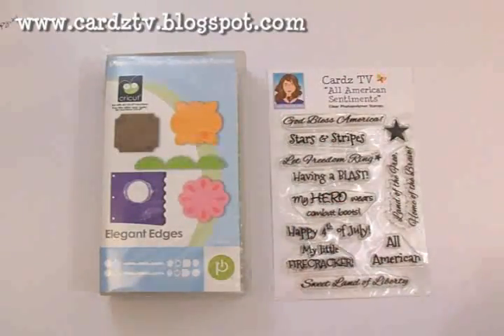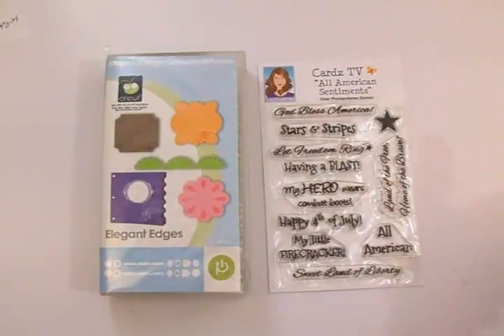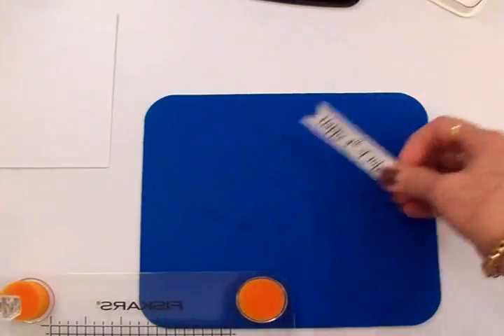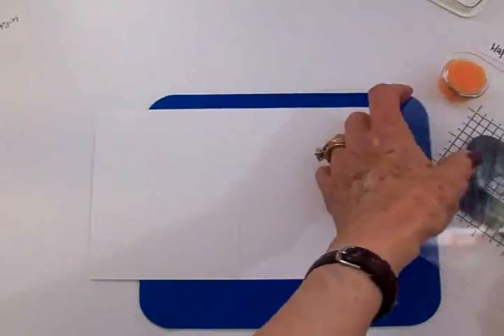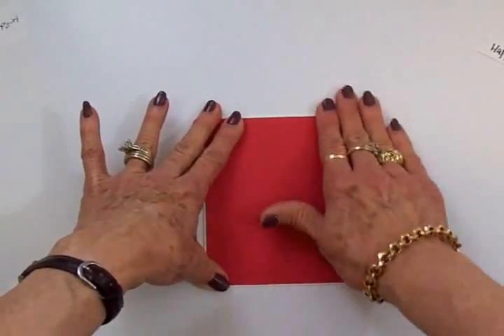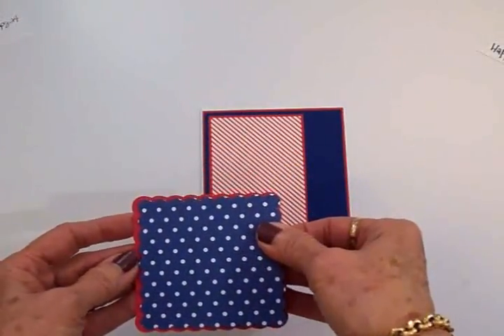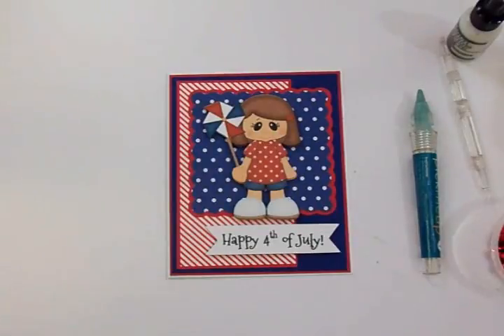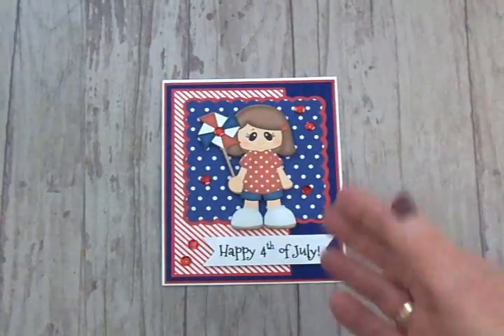"MY LITTLE FIRECRACKER!" CARD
Hi guys! Today I'll be making a 4th of July card using my NEW Cardz TV stamp set "All American Sentiments", an adorable image from Stinkin' Cute Paper Piecing, and Cricut Elegant Edges.